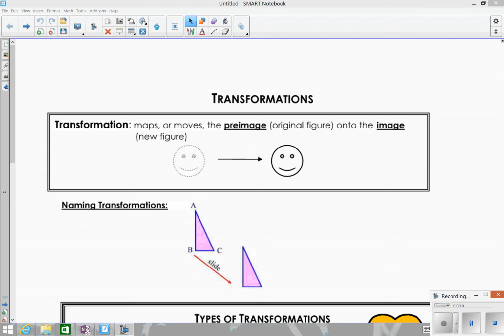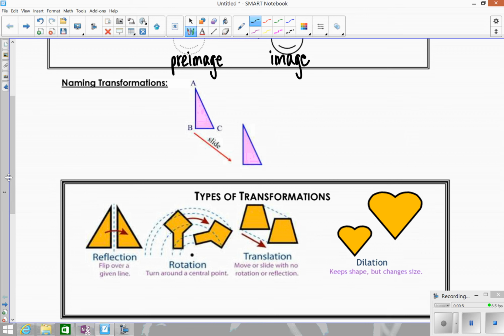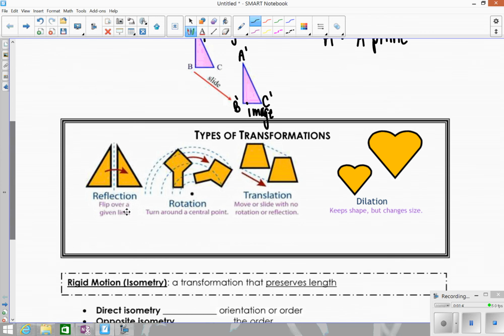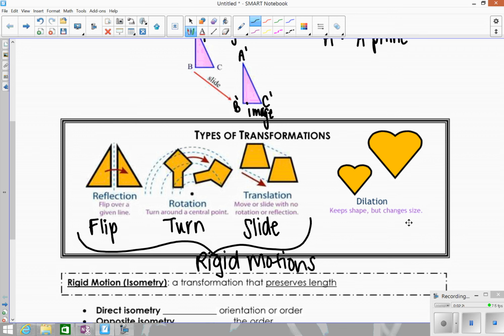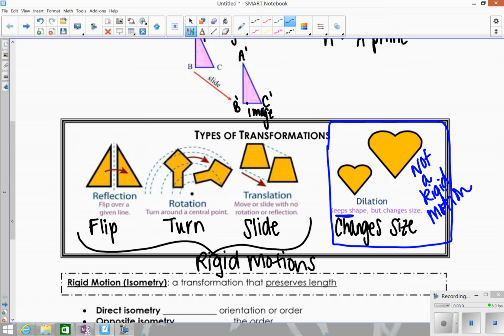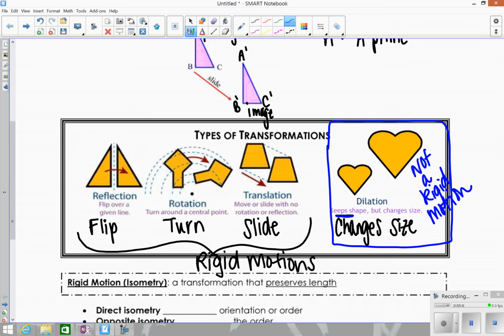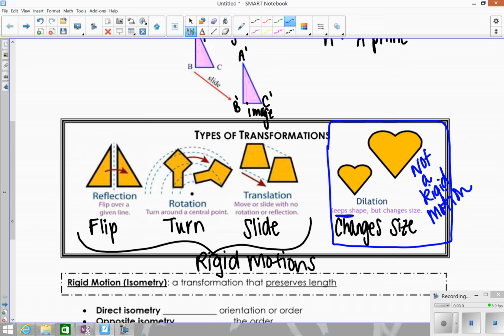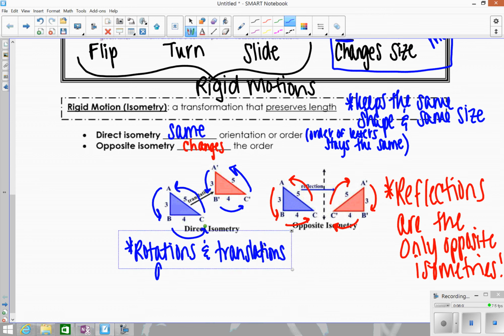1 Vocab Video